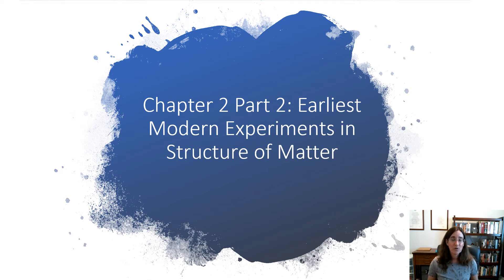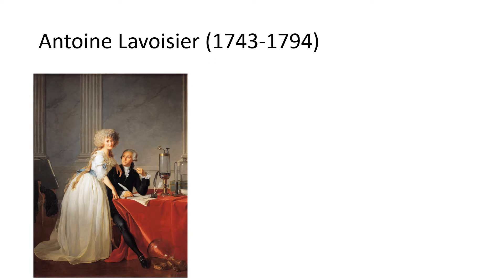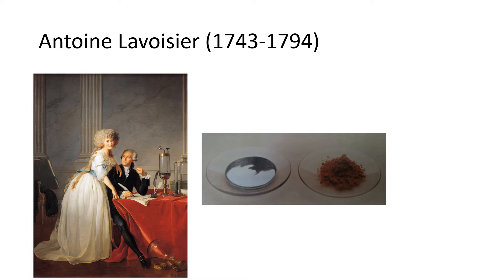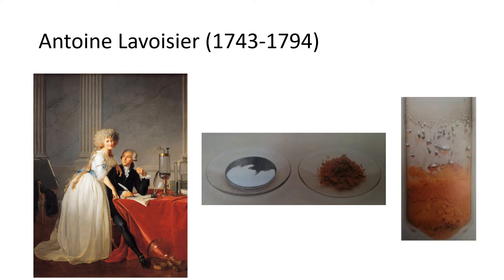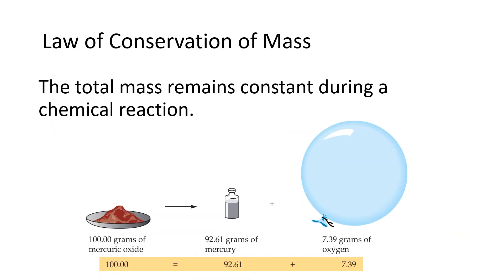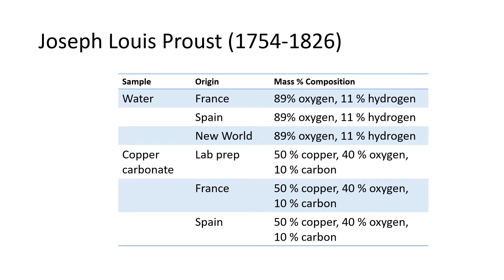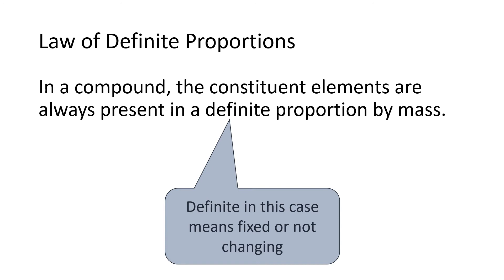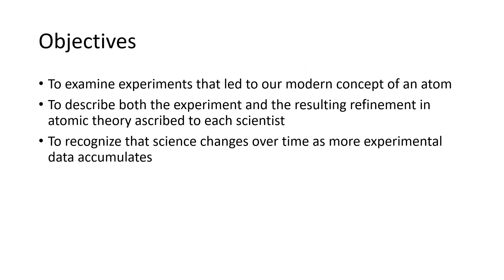CHEM 1310 Chapter 2 Part 2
Experiments by Lavoisier, Proust and Berzelius set the stage for our modern understanding of atoms.